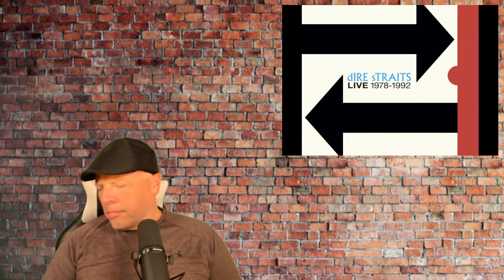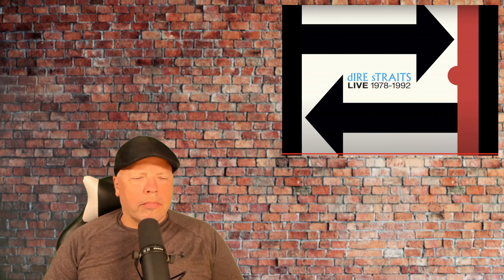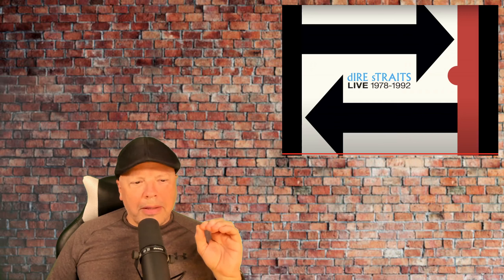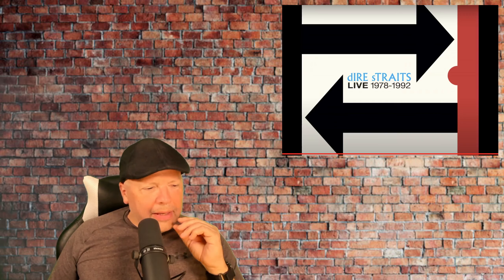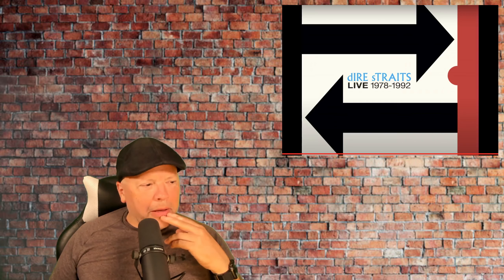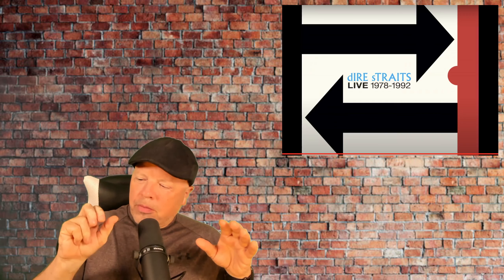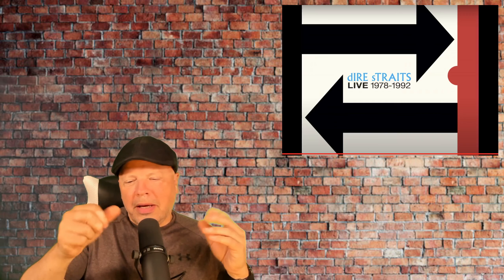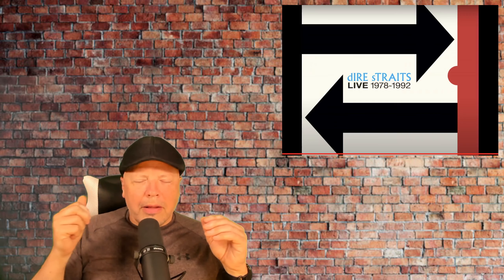8/12 HBD Mark Knopfler Six Blade Knife Dire Straits Live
Today, August 12th, is the birthday of one of this channels all time favorite guitar players..., Mark Knopfler.

Mark Freuder Knopfler OBE is a guitarist, singer, songwriter, and record producer. He was the lead guitarist, singer and songwriter of the British rock band Dire Straits from the group’s formation in 1977 until their dissolution in 1995. Since then, Mark has been staying active, writing and recording music for several projects, and solo albums. His brilliance continues to shine bright, across the music landscape.

For this birthday celebration, we'll be listening to a Dire Straits live performance of the song "Six Blade Knife".